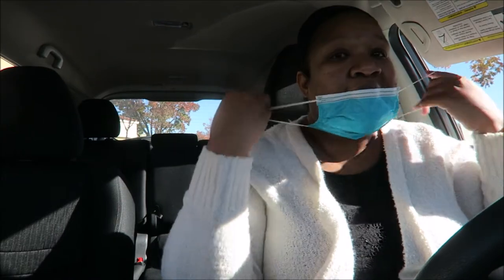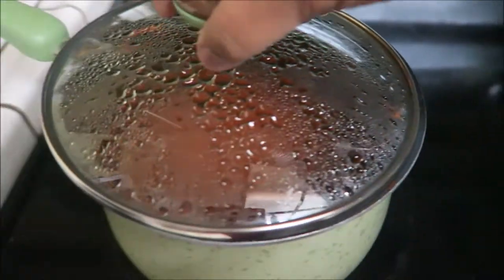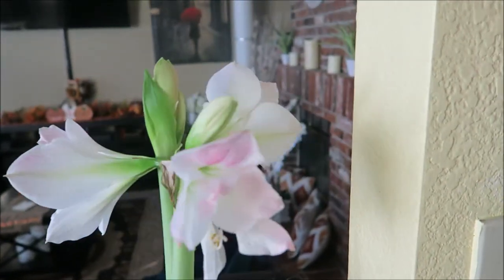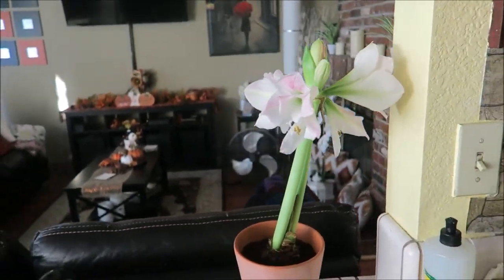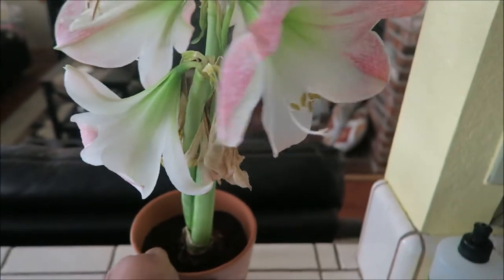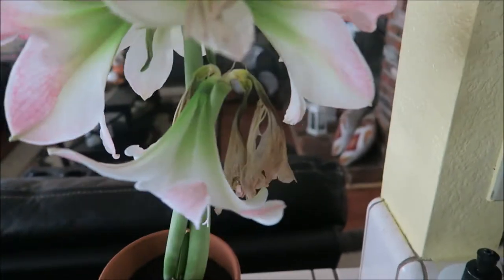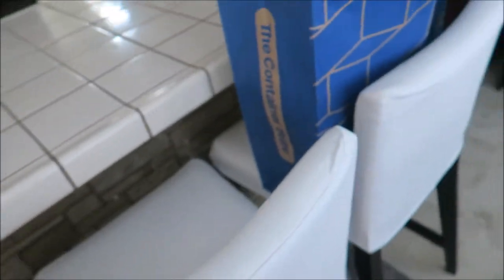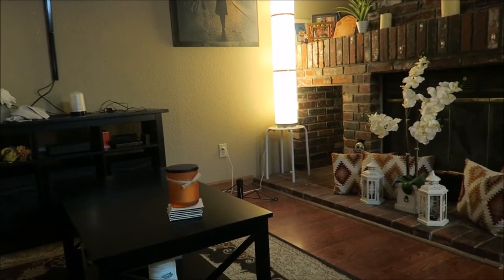TRIP TO THE BEACH DURING A PANDEMIC | WORKING FROM HOME